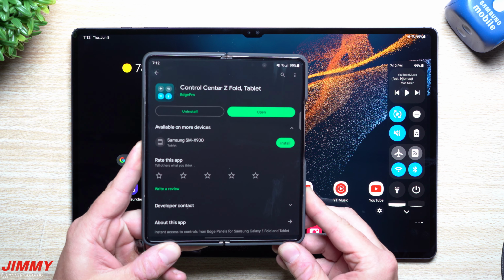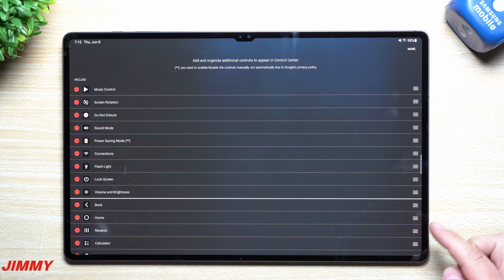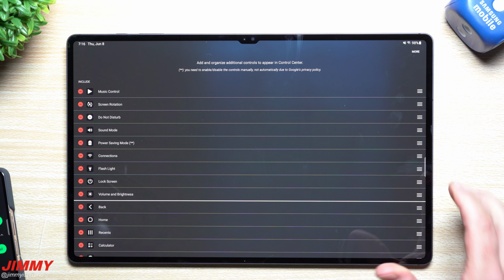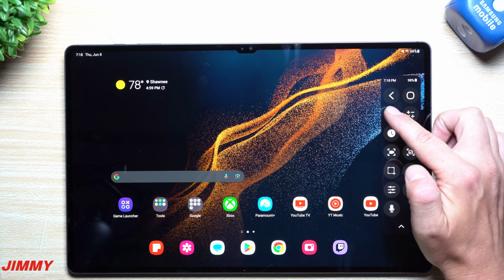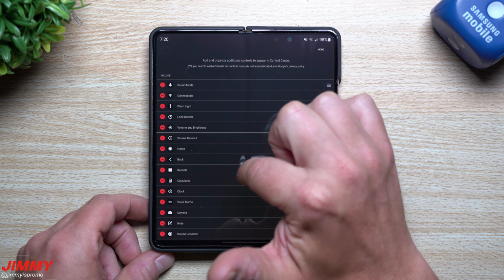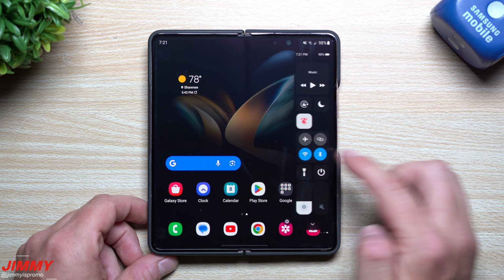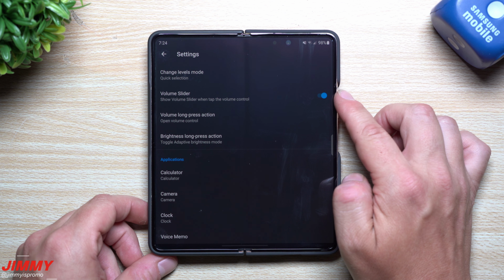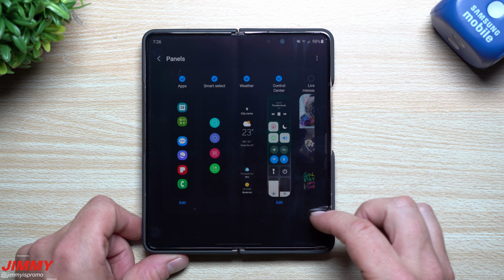Game Changing Edge Panel - Control Center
Welcome to the home of the best How-to guides for your Samsung Galaxy needs. In today's video, We will take a look into Control Center for your Samsung. This edge panel is pretty amazing and you can fully customize it.

Clear Case in Video - Encased Hybrid X Magnetic Case with Charger

Charging Brick and Cable I love:
Anker 45W Charging Brick
Anker 45W Charging Cable